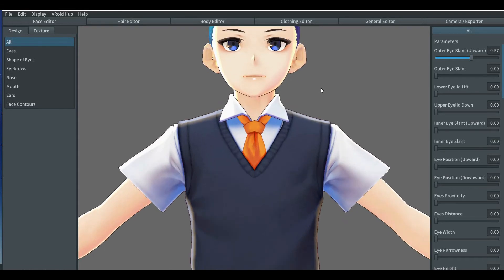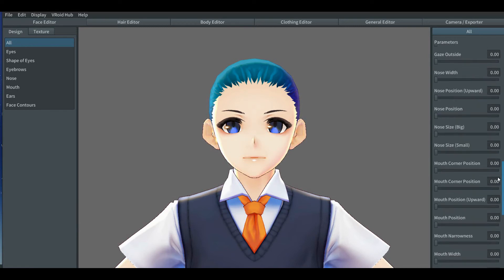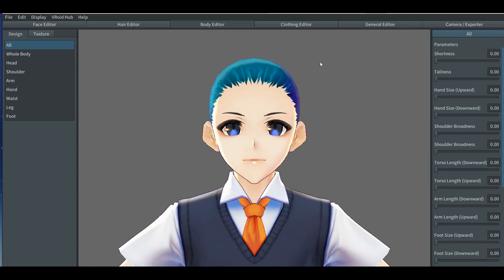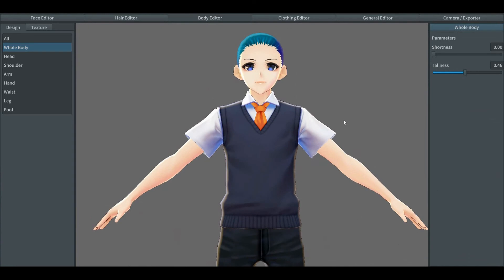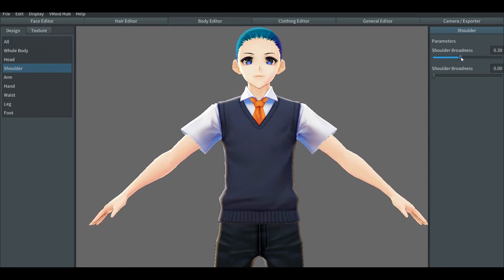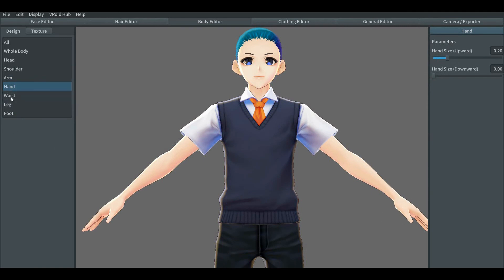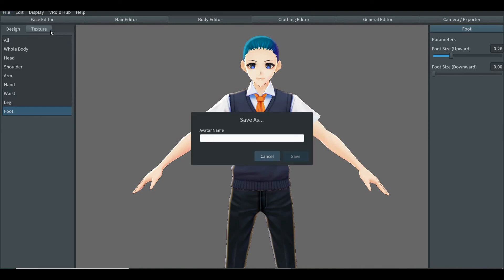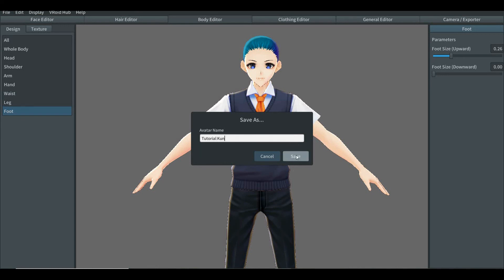Vroid Tutorial 2 Body Editor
This is the second video from the Vroid tutorial.